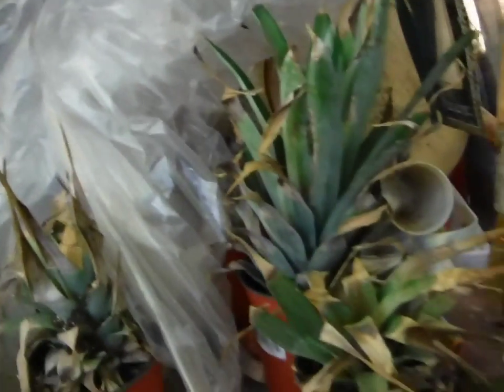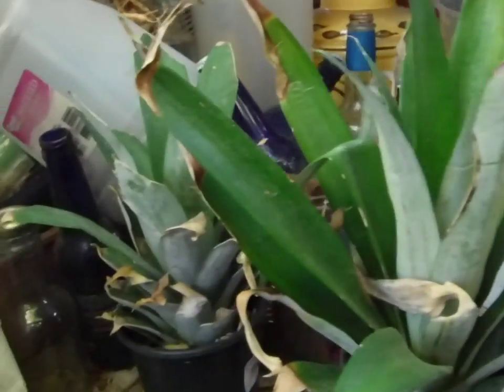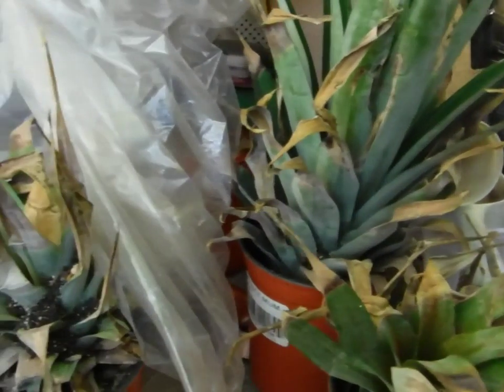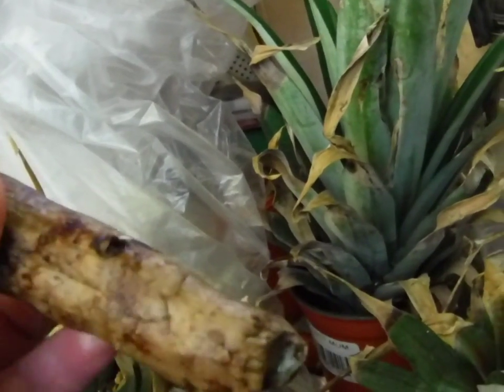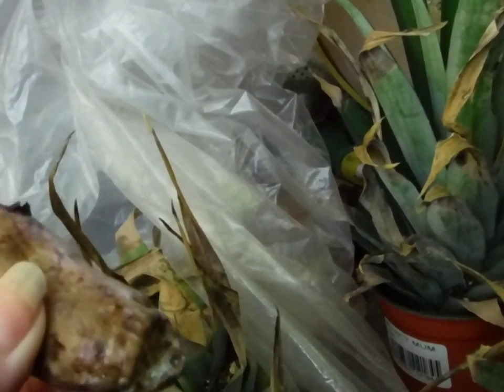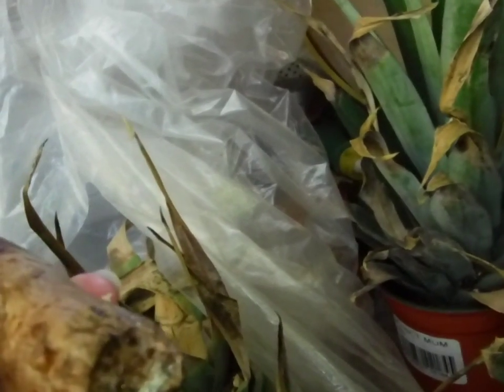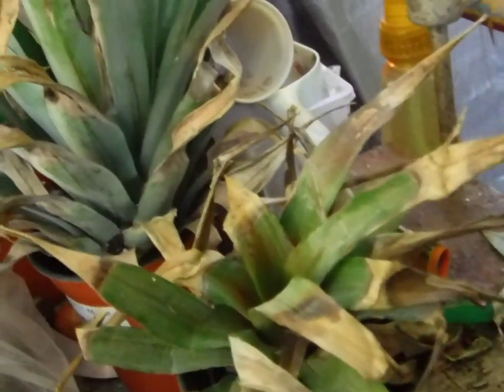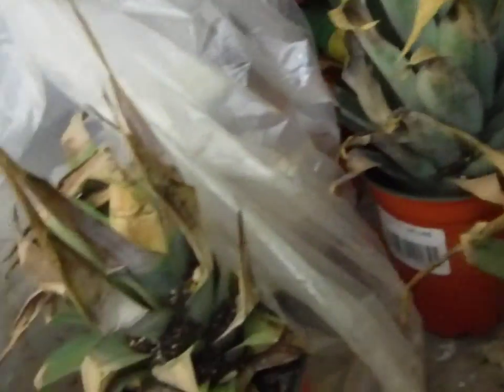HELP WITH MALANGA PINEAPPLECHALLENGE 11/19/16